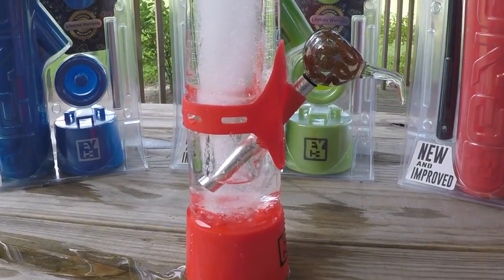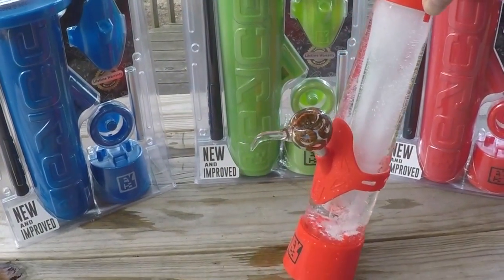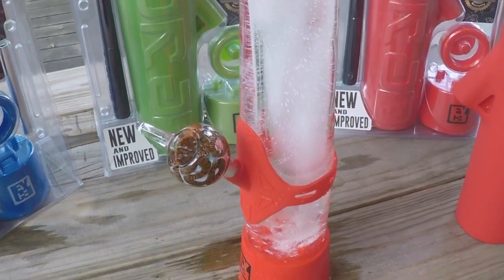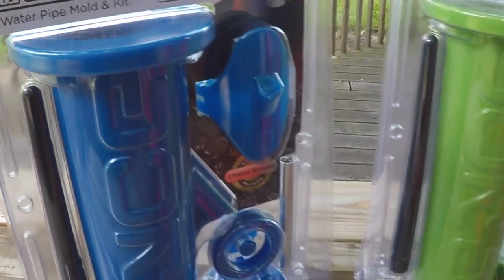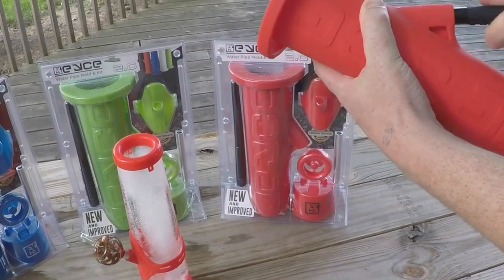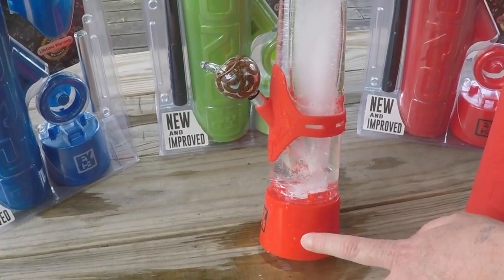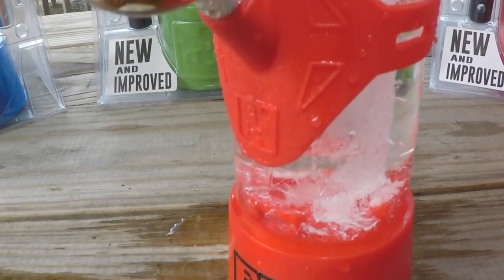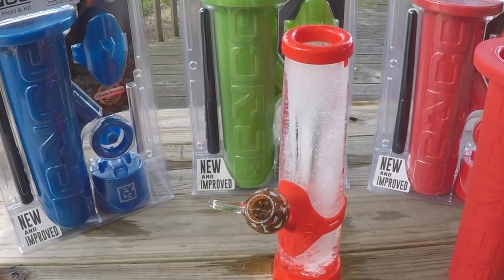The EYCE Water Pipe Mold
The Eyce Water Pipe Mold is the ultimate in affordable smoking devices! With the simple 7-piece mold kit, you just add water, freeze, and wake up to a fresh, crisp water pipe made of ice. Made of the highest quality food grade silicone and plastic, Eyce Molds are 100% safe and FDA approved.

- Never worry about a broken piece again
- Forget about the hassle of cleaning, because you don't have to!
- Easy to travel with because the evidence melts away
- Oh ya... and it's the coldest, smoothest smoke on the planet!
- Compatible with all 9mm down stems
- Convertible to concentrate rig
-13.25" tall when frozen

Package includes:

- Silicone mold
- Core pin
- Stand
- Mouth piece
- Grommet
- Down stem
- Silicone plug
- Detailed 6 page user manual
- Lifetime warranty